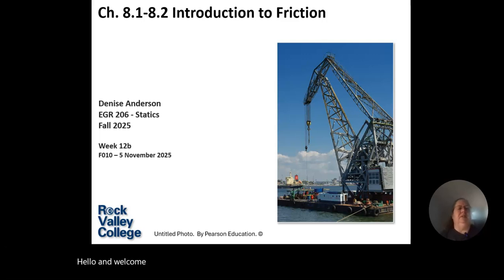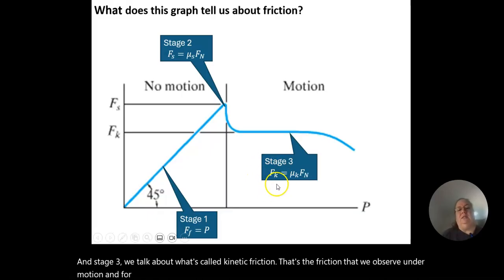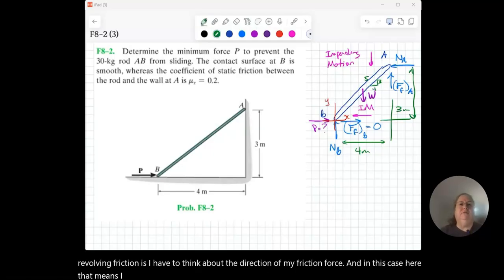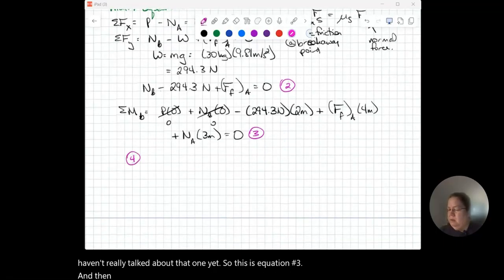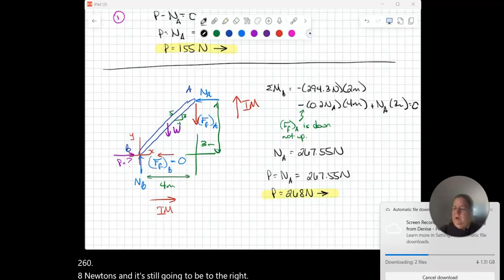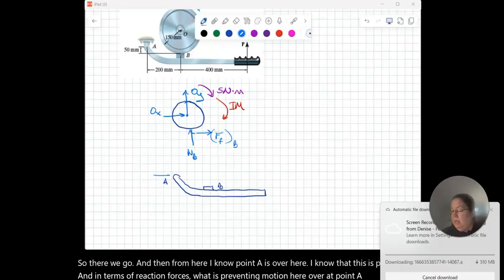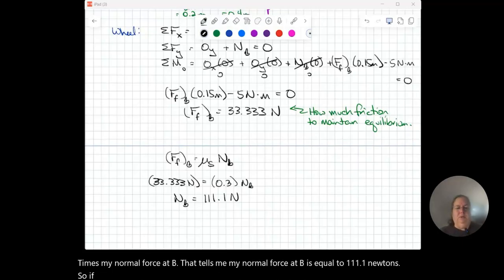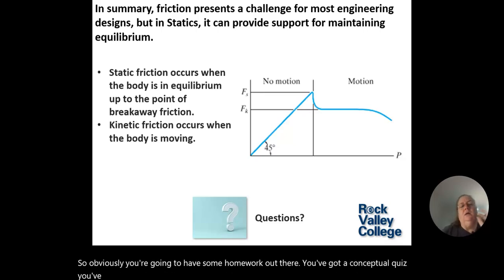EGR 206 - Ch. 8.1-8.2 Lecture - FA25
In this video, we explore friction, including how friction can provide needed support for engineering designs and the differences between static and kinetic friction.  This includes looking at a typical friction graph.  We also explore a couple of examples of how friction can be used to maintain equilibrium.